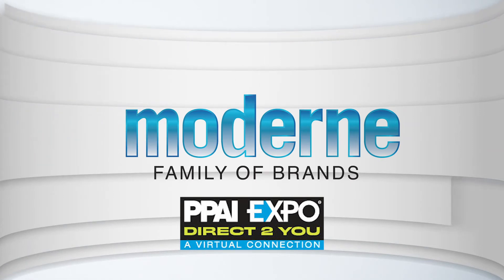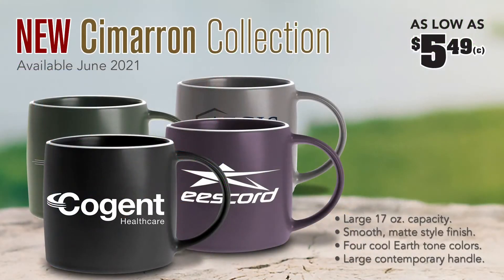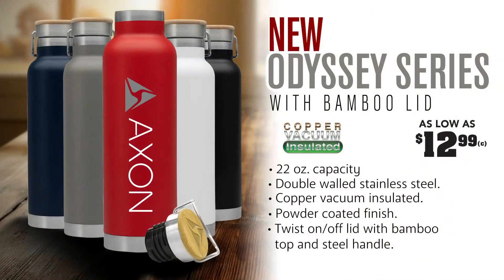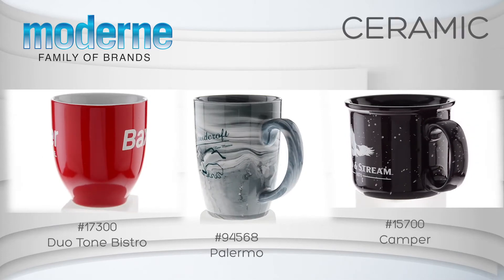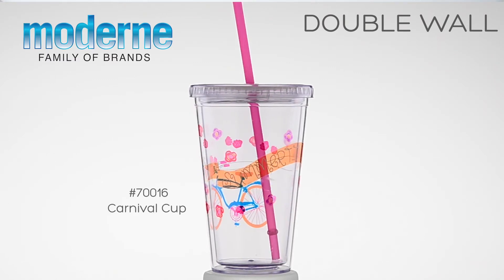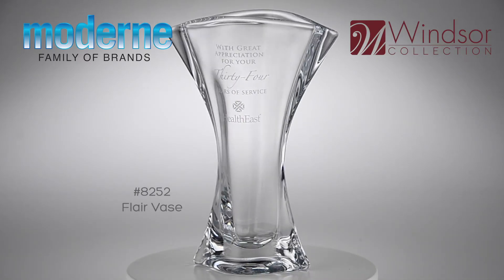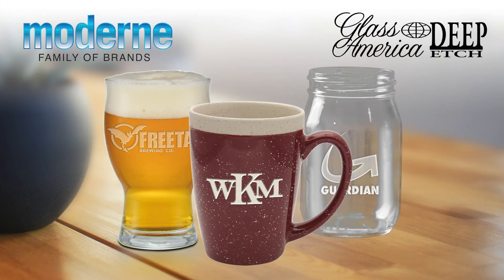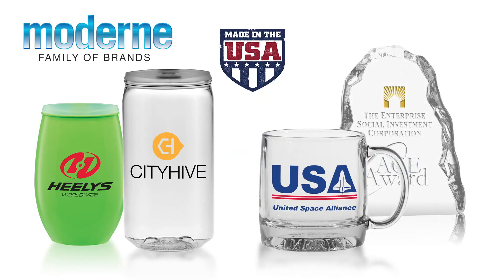Moderne Glass Video Production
Made with Adobe After Effects and Adobe Premier